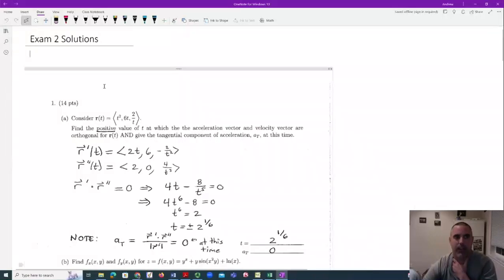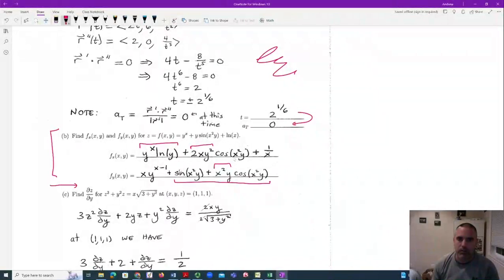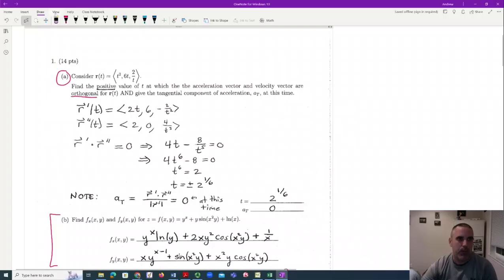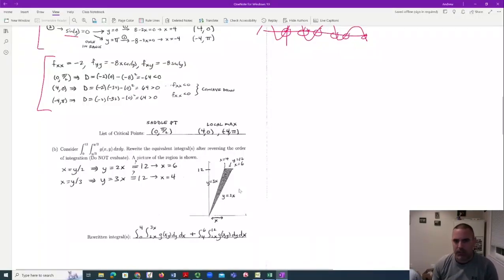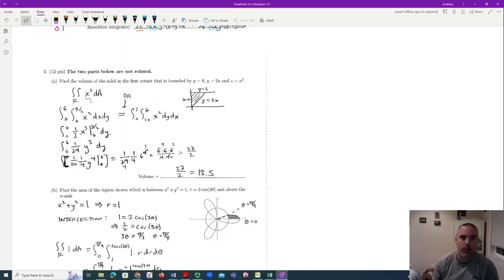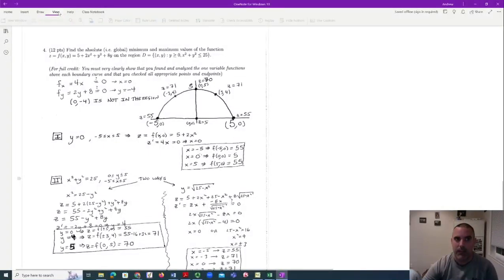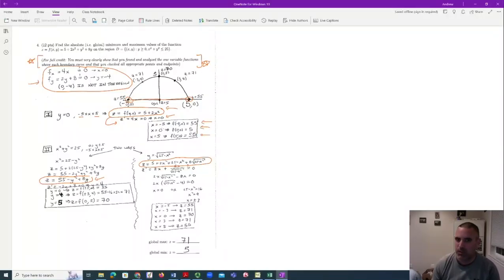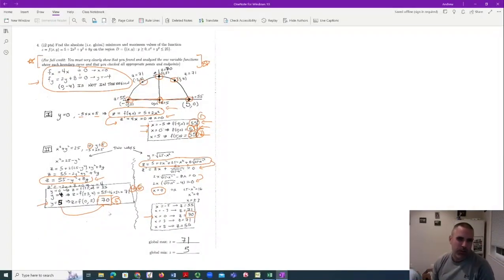Math 126 Winter 2024 Exam 2 Reflection and Solutions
My exam 2 reflections and solutions video from winter quarter 2024.

Time-Stamps:
00:00 Page 1(a) - Tangential Component
01:20 Page 1(b) - Partial Derivatives
02:50 Page 1(c) - Partial Derivative (with implicit)
03:50 Page 2(a) - Find and classify critical points
05:00 Page 2(b) - Describe a region
06:45 Page 3(a) - Set up and compute volume
07:20 Page 3(b) - Polar set up and integrate
08:30 Page 4 - Global max/min